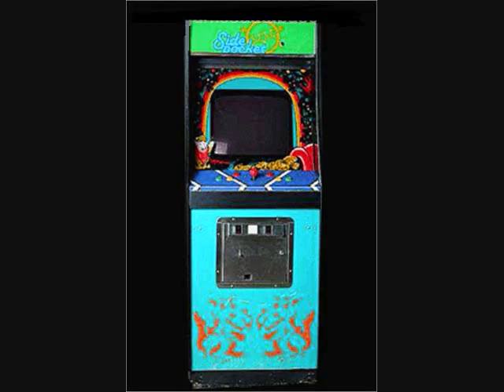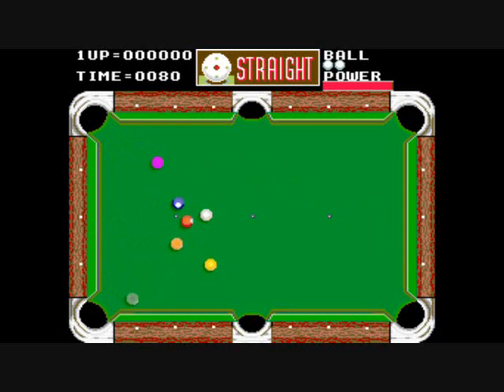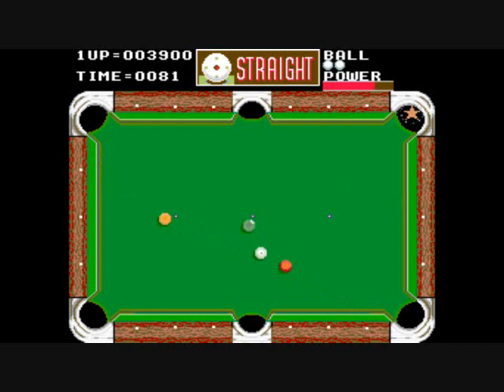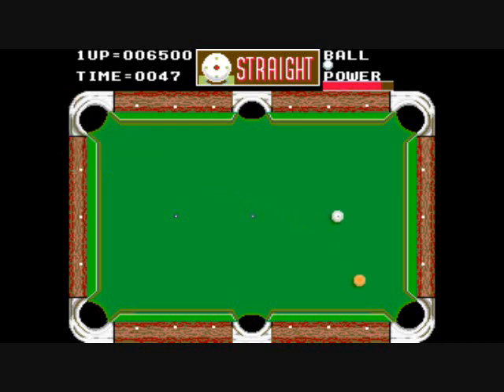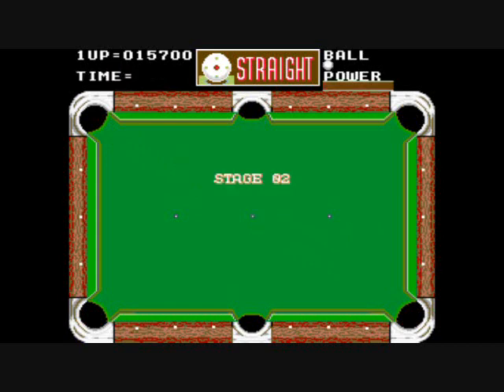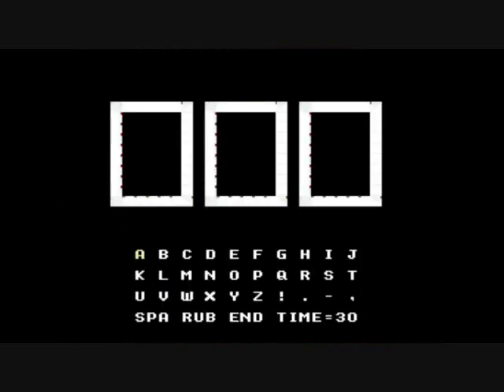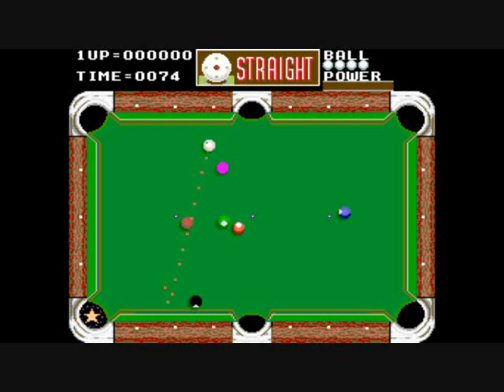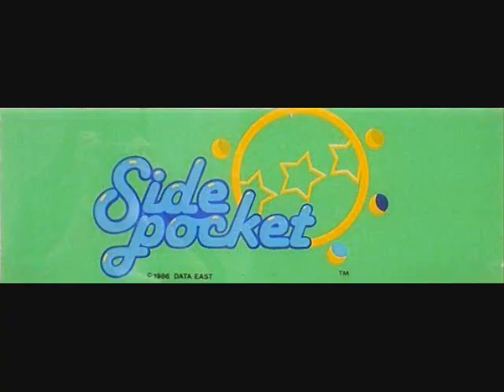Side Pocket, 1986 Data East (20 From 1986 #15)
VERY cool game of billiards/pool for the arcades (I can't think of any other arcade video games of pool, other than-- now that I think of it-- POOL SHARK by Atari which was black and white), with fantastic controls and wonderful music, as well as plenty of cool bonuses.  You are in control of a dotted line that shows the exact direction of your ball's flight when you hit it.  As you turn it around the felt, it even glances off the edges to show which direction it will bounce off-- really cool!  When you press the shot button, you will start a meter that rises and falls, and you press the button again to shoot with that amount of power.  Before you shoot, however, you can use a second button to add English to the ball!  You can strike the cue ball low to give it a little "hop" (not animated as such), strike it high to give it more spin, or strike it on the left or right to hook/slice.  Depending on what stage you're on the game may give you an arrangement of 6, 9 or 10 balls (If it gives you the full 15, I have yet to get that far).  The game gives you 3 "lives", and a life is lost if you fail to sink a ball (even with the first "break" shot!), or if you accidentally sink the cue ball.  All lives are lost if you run out of time-- and yes, you are timed for each shot-- but if you successfully sink a ball you will restore 10 seconds.  Getting a game over will allow you to continue RIGHT where you left off but your score resets to zero.  If you can nab a nice score leading into the cutscene with your player posing with the pool bunnies, you may earn a chance at a bonus trick shot.  Bonuses that can help your cause are sinking multiple consecutive shots without a miss or sinking the correct colors in order (as many as you can without a miss).  The colors are in order up to 9: Yellow, Blue, Orange, Purple, Light Orange, Light Green, Brown, Black and Yellow Stripe.  For a regular game of billiards the colors repeat at 10 from Blue, but with a stripe, up to #15, and then the white cue ball.  Lastly, another nice bonus that may help you get the gals happy so you can get that trick shot is the pocket with a star over it.  This appears on occasion, and sinking a ball in that pocket will give you an extra ball and 1,000 points or 5,000 points.  It's not always going to work out-- often it's too tough to try.  But if you displease the gals with a low score, they show their shame/disapproval and you don't get the trick shot (it's just bonus points for whatever time you had left, anyway).  Fun and colorful, with some great bonuses and wonderful controls.  This had many home ports, including an NES release that was sort of re-worked into a Japanese arcade game called Pocket Gal with the pool gals stripping!  LOL!  At any rate, this is the wonderful SIDE POCKET, and I hope you all stay warm and healthy, and I also hope you join me for game #14 in my 20 From 1986 series.  Laters!